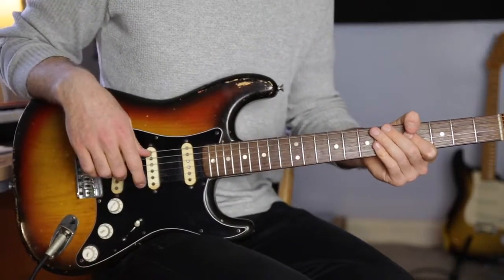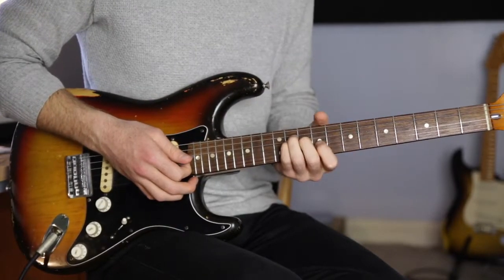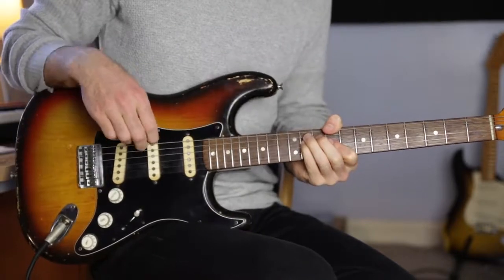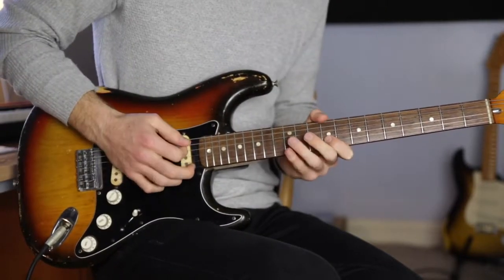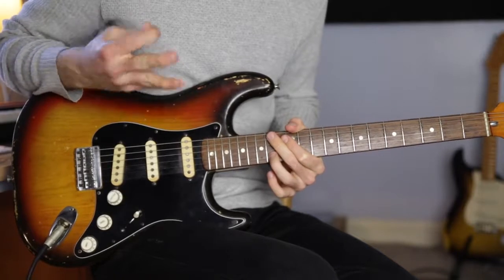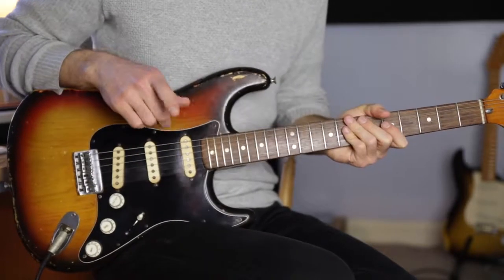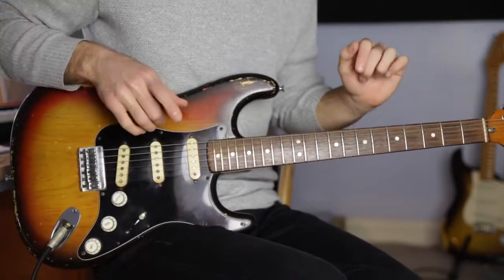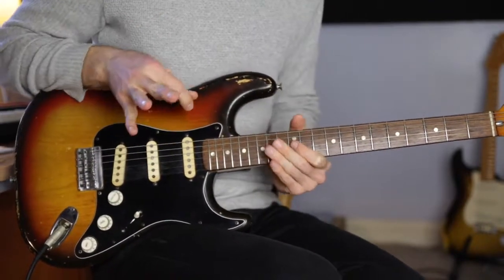Video 9 Chorus